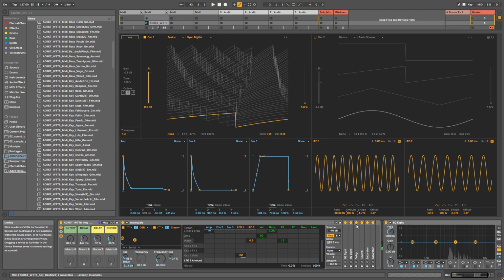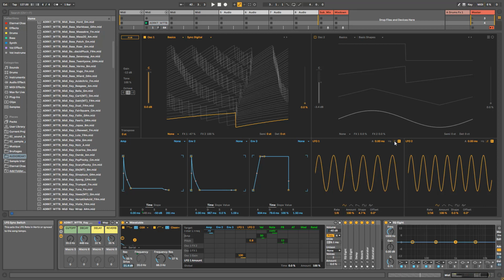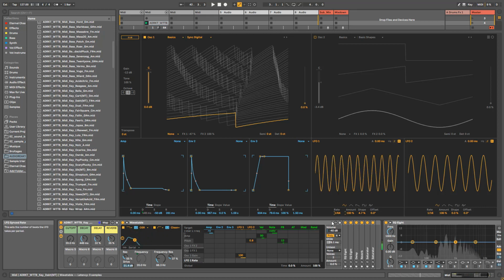Techno Sound Design Tips 10 (Ableton Wavetable)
Today it's about how to use a fast LFO on the Amp enveloppe of your sound, to give character to your sound. It's often little detail like this which differentiate a basic boring sound from a professional sound with character and originality...

It will be a quick video showing you a tips/trick for sound design (quick tips).

I will use Wavetable  and my preset bank to explain what charecterize the sound of a certain preset, helping you understanding better the idea behind, and giving you as well tips to make it your own. Obviously the tips will apply to any synth and you don't need to have the preset bank/Wavetable plugin to understand it.

 〰〰〰〰〰🎛 SUPPORT ME 🎛〰〰〰〰〰

〰〰〰〰〰🎛 FOLLOW ME 🎛 〰〰〰〰〰

〰〰〰〰〰🎛 PERSONAL MUSIC 🎛 〰〰〰〰〰

SUNDAY :

►TUTORIAL AT 3PM
►LIVESTREAM AT 6PM

WEDNESDAY :

►VIDEO AT 3PM (Various Topic)

FRIDAY :

►VIDEO AT 3PM (QUICK TECHNO TIPS)